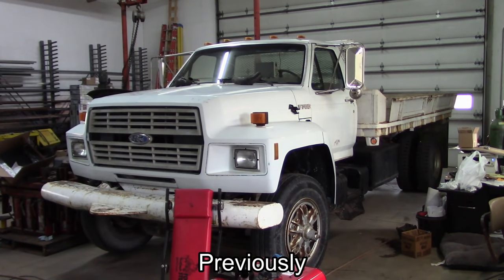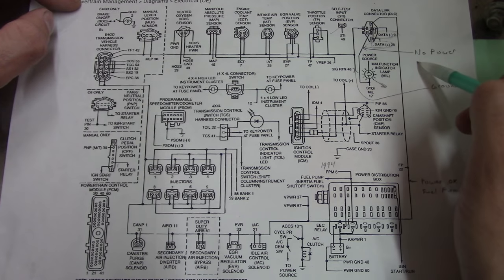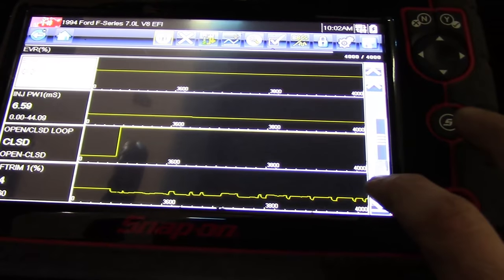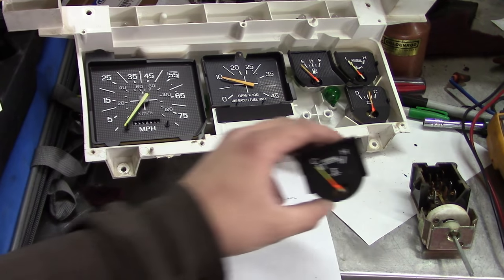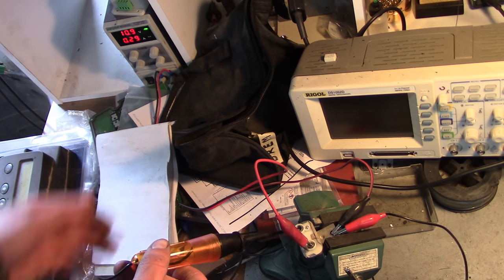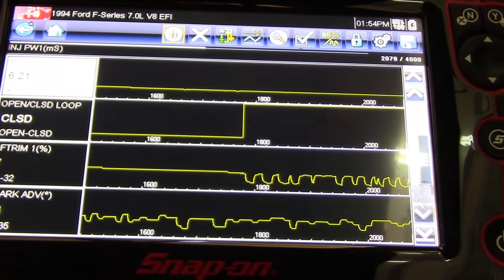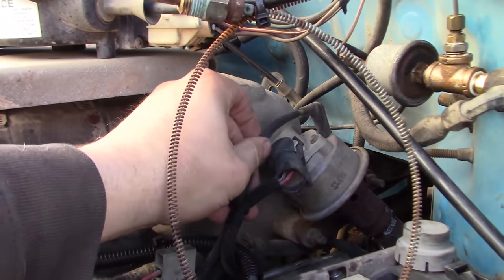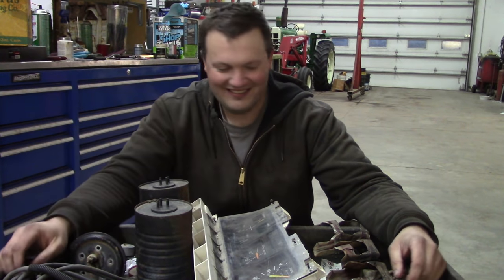Ford F700 Project - Missing, High Idle, and Gauges - Diagnose and Fix (Gas Engine) - Part 3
We finish up the 1994 Ford F700 by getting the 429 gas engine running right and making all the gauges work. It's always any adventure with OBD1.